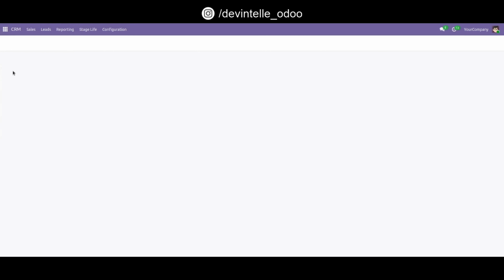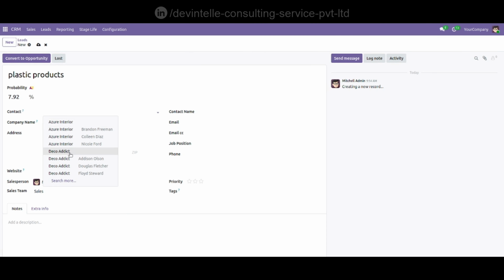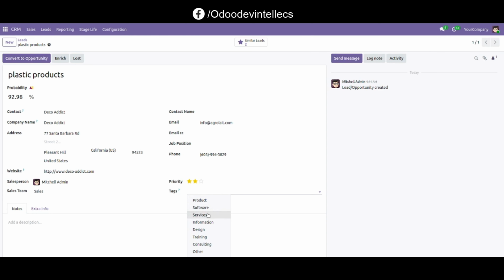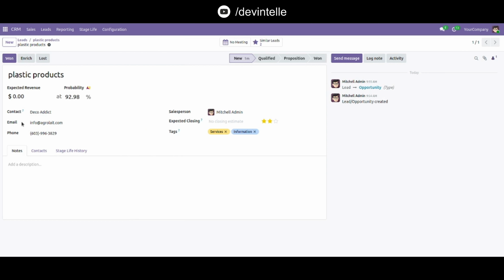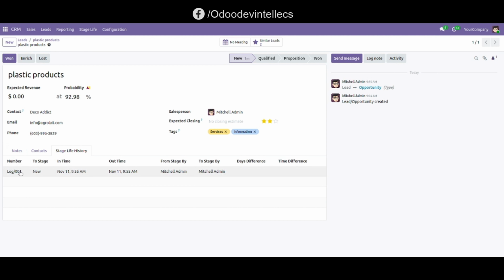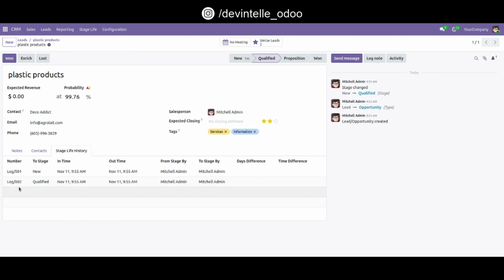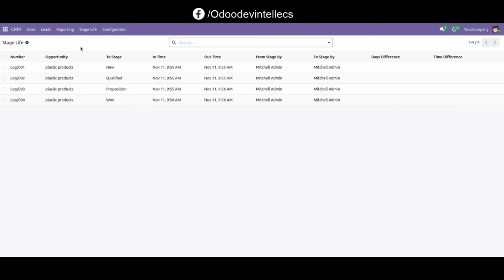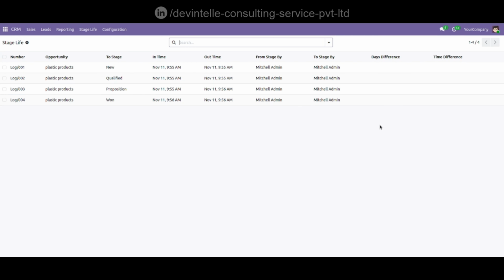How To Display Log History Of CRM Stages In Odoo ?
Explore how to view and track the complete log history of CRM stage changes in Odoo. This guide shows how businesses can monitor every movement of a lead or opportunity — including who updated the stage, when it was changed, and what actions were taken. Perfect for improving sales transparency, team accountability, and CRM reporting.

Features:

✅ View detailed CRM stage change history

✅ Track user actions and update timestamps

✅ Understand lead movement across stages

✅ Improve sales team monitoring and performance

✅ Keep a clear audit trail for CRM activities

skype : devintelle